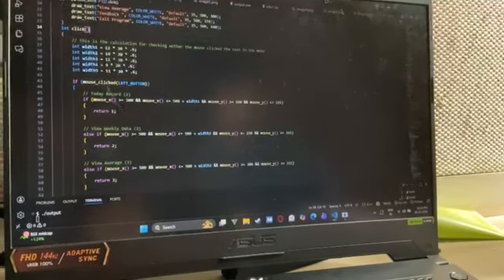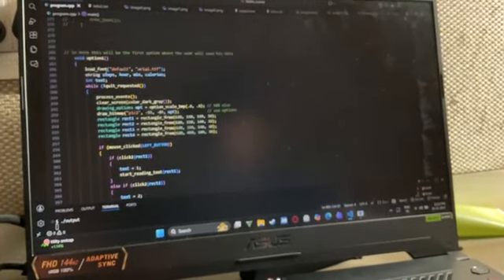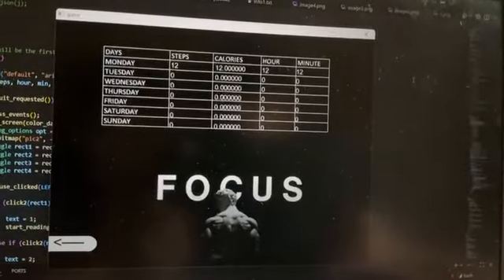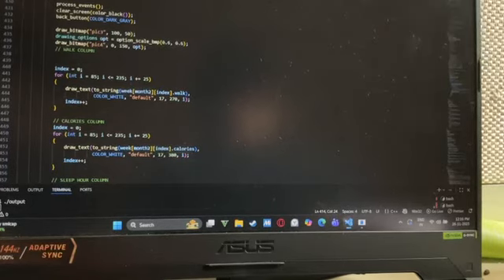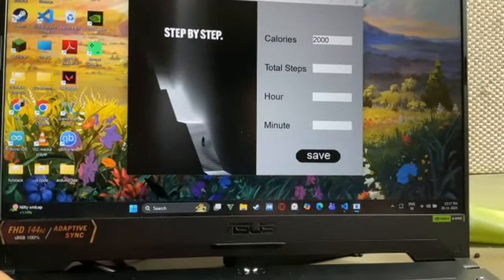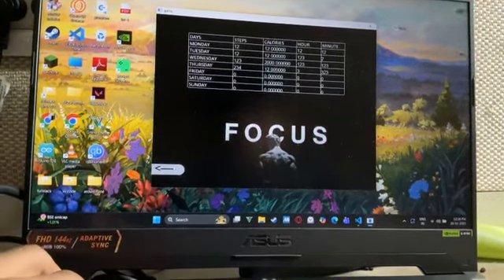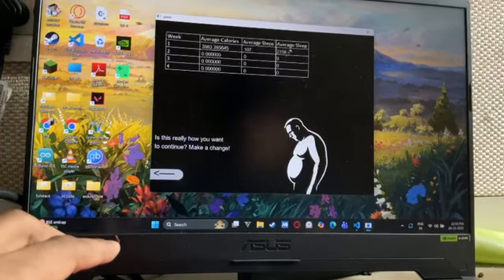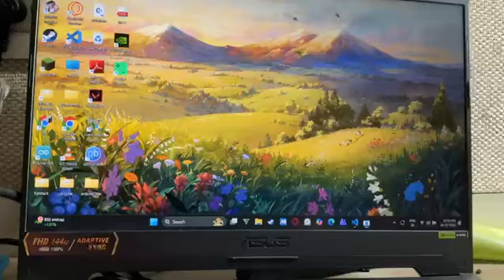SIT102 - D4 : Health Tracker